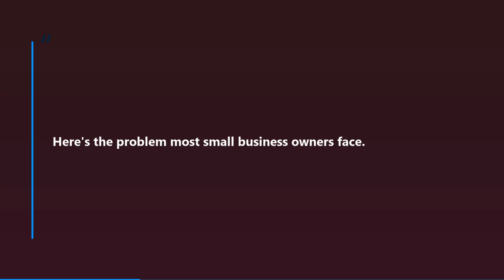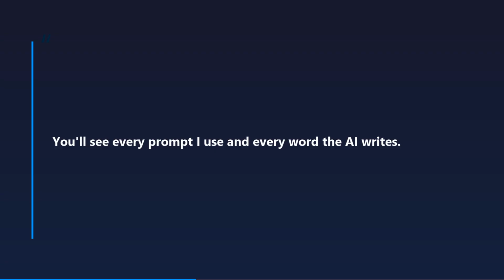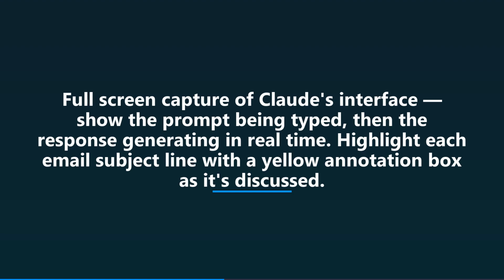AI Wrote My Entire Email Campaign in 10 Minutes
A freelance copywriter charges five hundred dollars for an email sequence.  I built one in ten minutes.  For free.

In this video:
- Context
- Demo 1
- Demo 2
- Honest Take

AI Made Simple — practical AI tutorials for non-technical professionals.